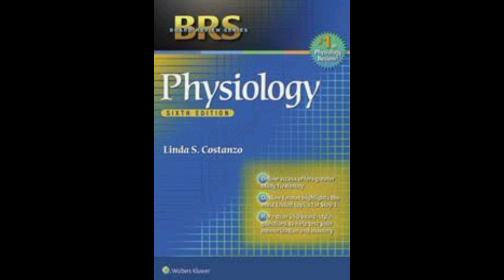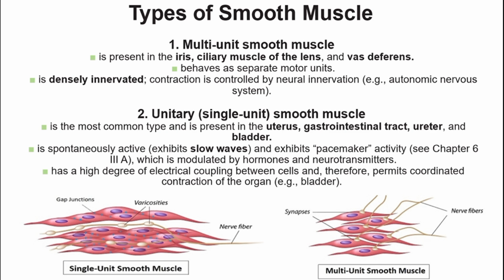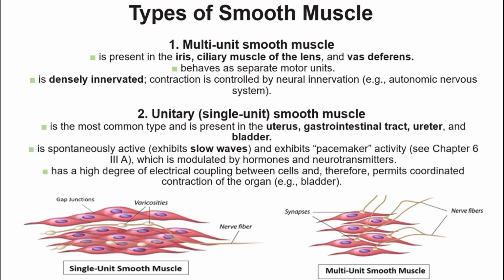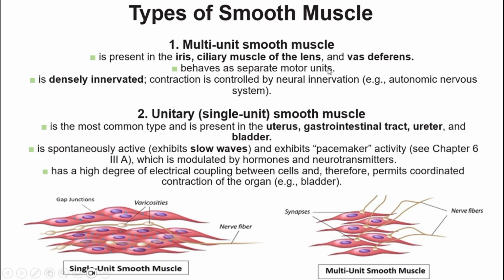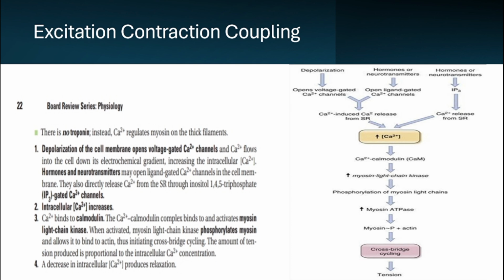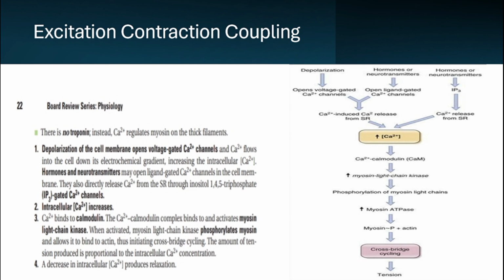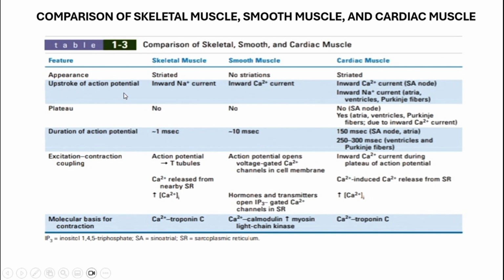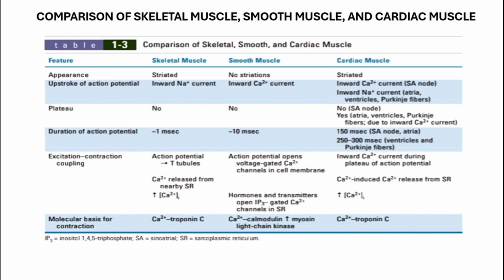Smooth Muscle | Structure and Excitation contraction coupling | BRS Physiology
Smooth muscles are non-striated, involuntary muscles found in the walls of hollow organs such as blood vessels, the digestive tract, the bladder, and the uterus. They are composed of spindle-shaped cells with a single nucleus and lack the organized sarcomeres seen in skeletal muscles. Smooth muscles contract slowly and rhythmically, allowing for functions like regulating blood flow, moving food through the digestive system, and controlling organ emptying. Their activity is controlled by the autonomic nervous system, hormones, and local signals, making them essential for maintaining involuntary bodily functions.